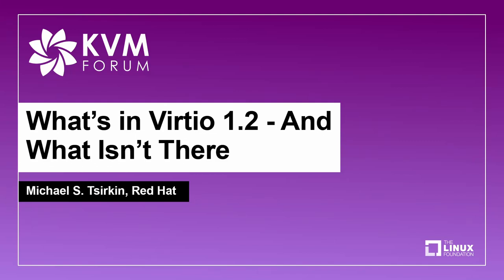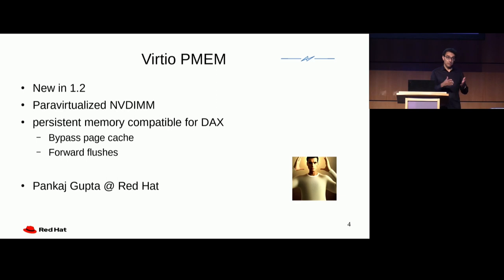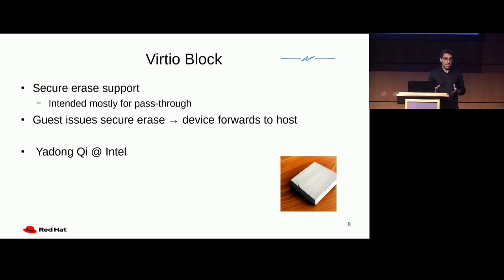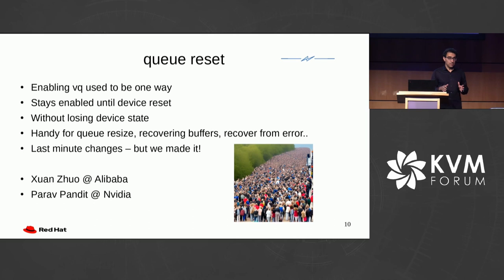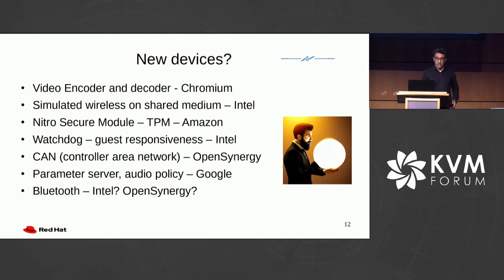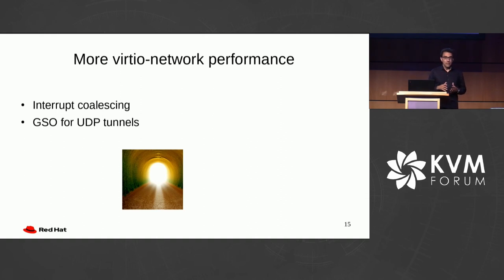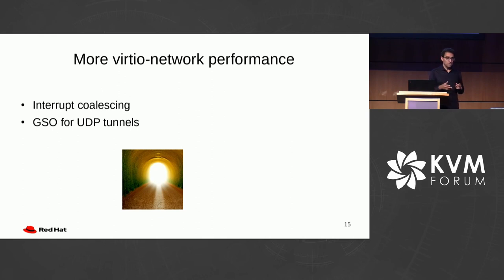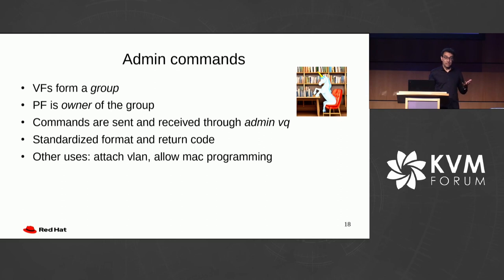What's in Virtio 1.2 - And What Isn't There - Michael S. Tsirkin, Red Hat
virtio 1.2 is a "covid release" of the virtio specification - covering three years of development work, it includes a large number of new devices and new features for existing devices. However, a lot of work still remains to be done. This talk will start by presenting an overview of new developments in virtio 1.2. It will then proceed to describe some of the proposals before the virtio TC that will be considered for virtio 1.3 or later. Similarly, the talk will start by mentioning use-cases where virtio 1.2 is designed to be used, as well as new use-cases which need specification work in order to be well served by virtio 1.3 or later.